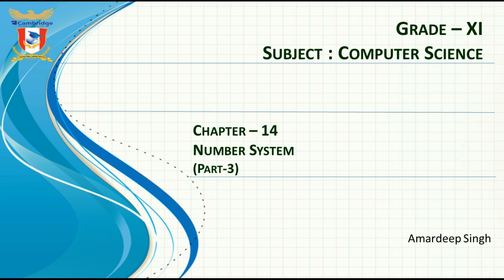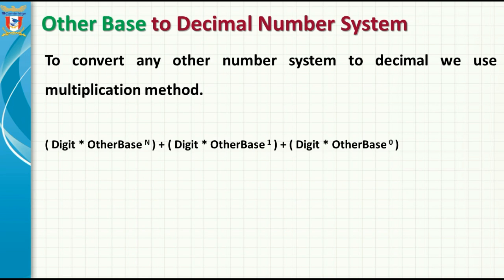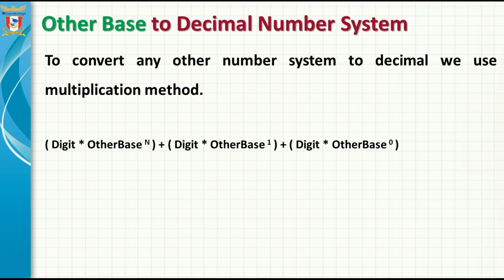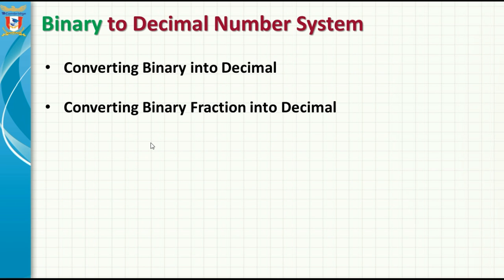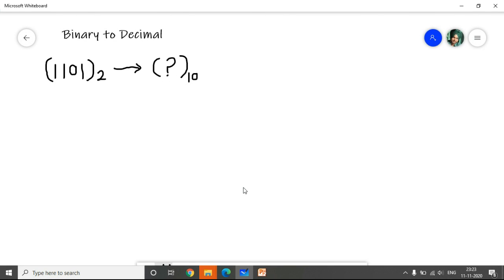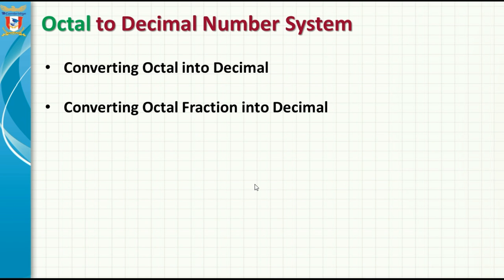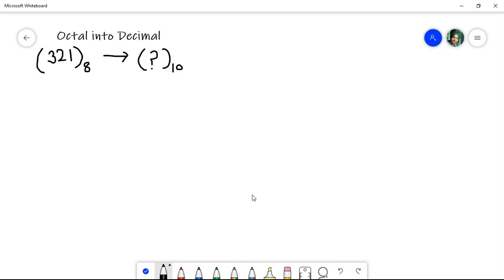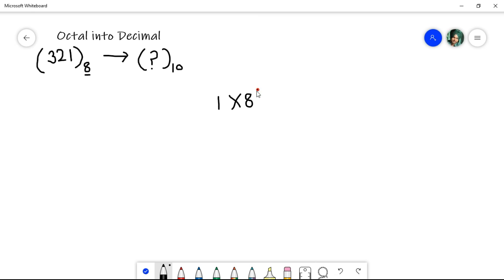Number System - Other Base to Decimal Number System